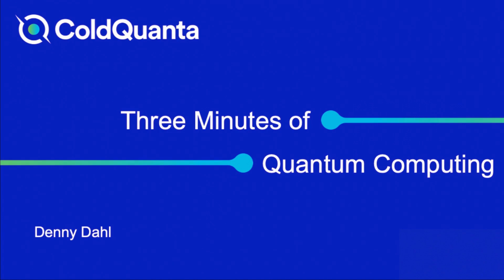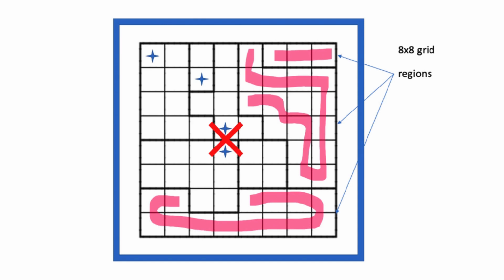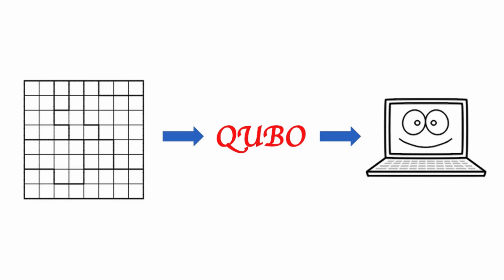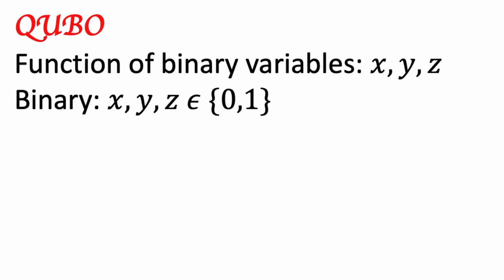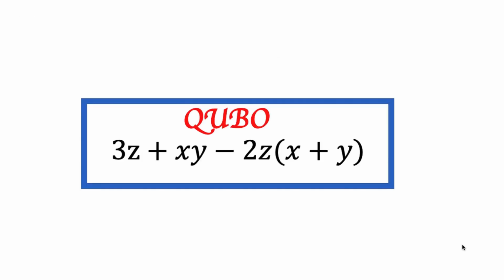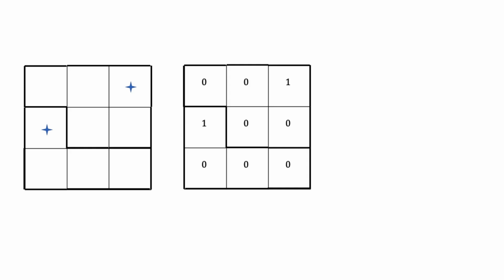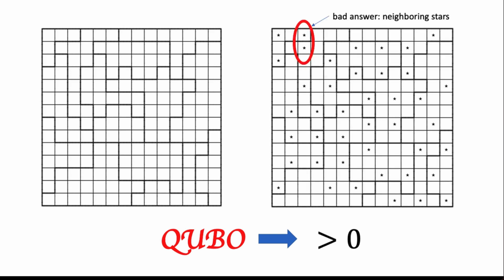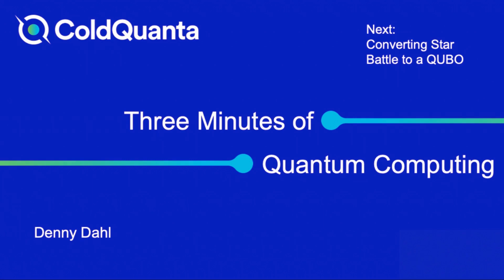Week 1: 3 Minutes of Quantum Computing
ColdQuanta's Director of Quantum Applications Denny Dahl introduces the StarBattle puzzle which will turn into a QUBO so that it can be ran it on a quantum computer.